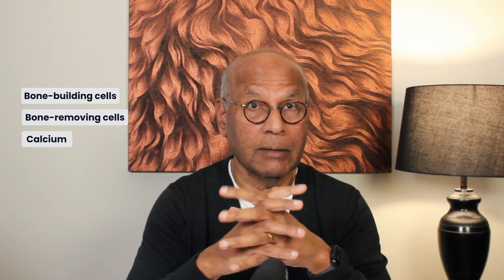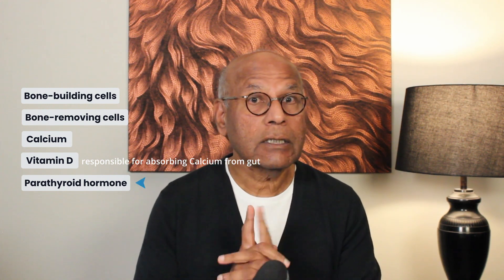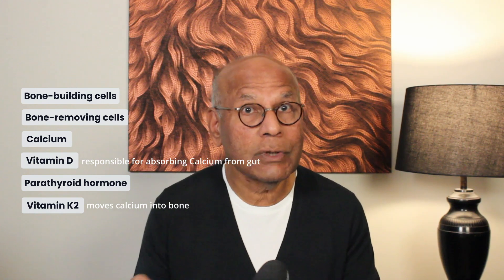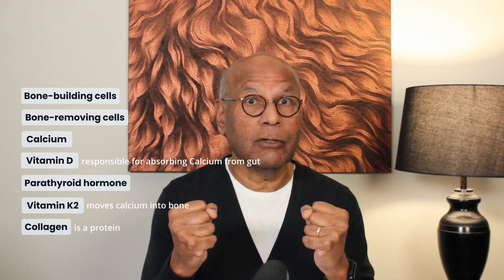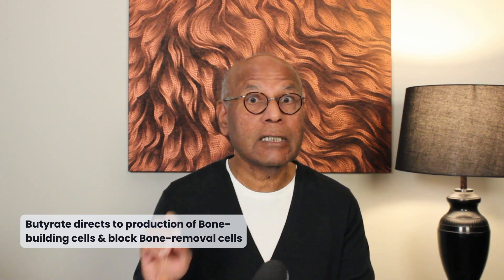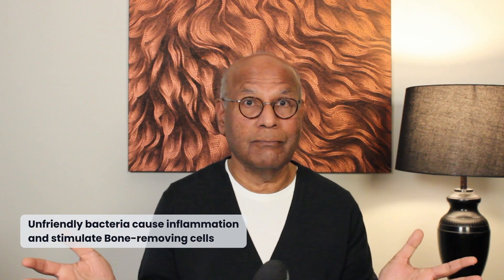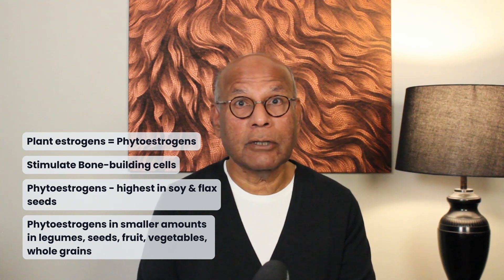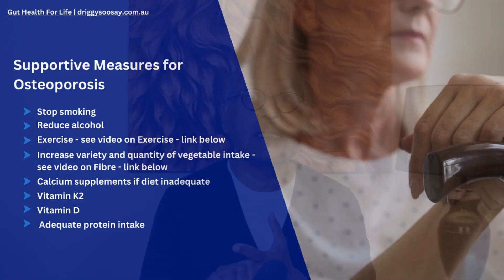The Crucial Role of the Microbiome in Osteoporosis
Osteoporosis is an increasingly common condition with the ageing population. Post-menopausal women are particularly vulnerable to osteoporosis.

In this video I talk about the 7 factors involved in bone health and the role of the microbiome. A healthy microbiome can support bone health but an unhealthy one can aggravate osteoporosis.

I discuss the interplay of specialised Bone-building cells and Bone-removing cells and how the microbiome depending on its health can trigger Bone-building cells or Bone-removing cells.

I also discuss why blood calcium does not tell us anything about osteoporosis.

There is also discussion about the benefit of plant oestrogens on osteoporosis if there is a healthy microbiome.

References:
Gut microbiome and osteoporosis PMID 32922760
The Human Gut Microbiota: A Key Mediator of Osteoporosis and Osteogenesis PMID 34502371
Role of Dietary Supplements and Probiotics in Modulating Microbiota and Bone Health: The Gut-Bone Axis PMID 35203401
Risk of Myocardial Infarction Among New Users of Calcium Supplements Alone or Combined With Vitamin D: A Population‐Based Case‐Control Study PMID 31560413
The Dual Role of Vitamin K2 in "Bone-Vascular Crosstalk": Opposite Effects on Bone Loss and Vascular Calcification PMID 33917175
Beneficial effects of phytoestrogens and their metabolites produced by intestinal microflora on bone health PMID 23318837